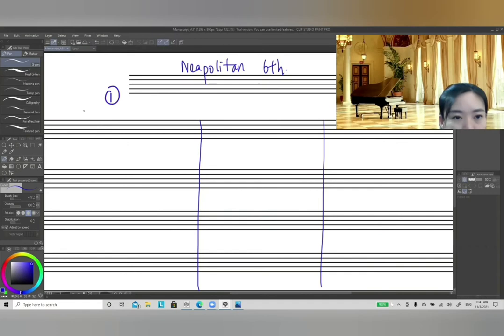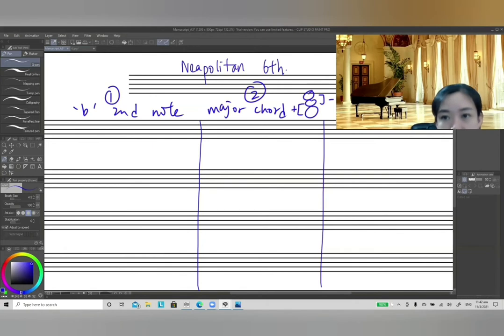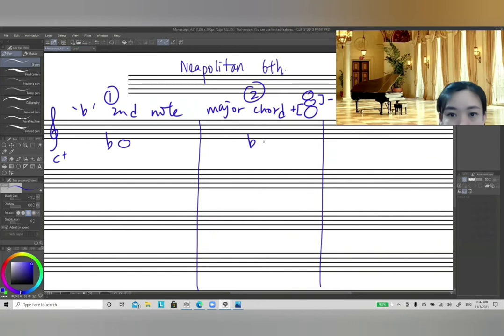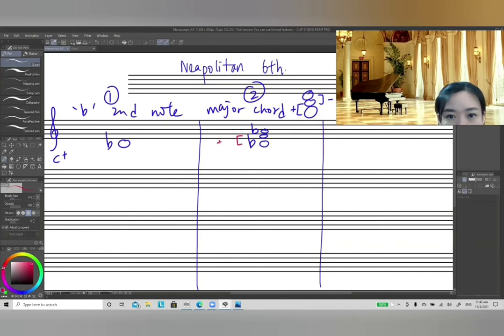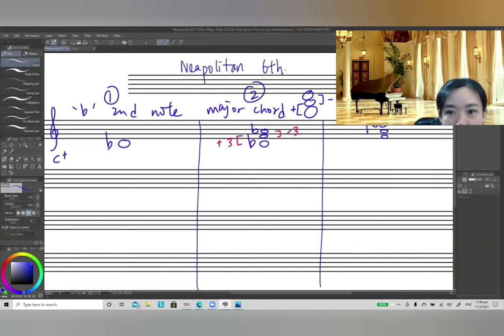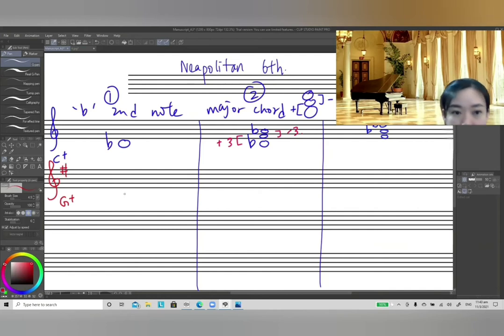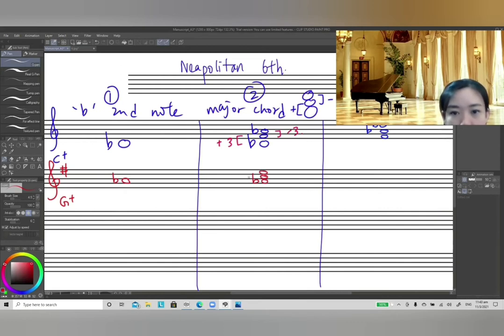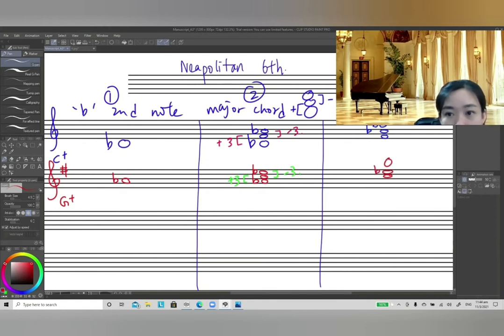What Is Neapolitan 6th Chord?|Grade 8 Music Theory (ABRSM/Trinity)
This video is suitable for students who are preparing for upcoming higher grades of music theory exam. Today's topic is about Neapolitan 6th chord, this is one of the chromatic chords that contain at least one foreign note. Most of the chromatic chords are the result of the alteration of one or more notes of a diatonic chords. They are used more in major than in minor keys in general.

Neapolitan 6th is the 1st inversion of the major chord whose root is the lowered supertonic and is identified in analysis by bIIb, or N6. It is used in both major and minor keys, but is more effective and most often found in a major context. This video will guide you through on how to build N6 and hunt for it on a music score during exam.

Grades 1 to 5 music theory crash course within 1 year.

Grades 6 to 8 music theory crash course within 1 year.

Diploma music theory crash course (Amustcl).